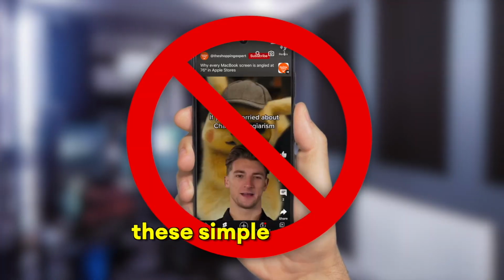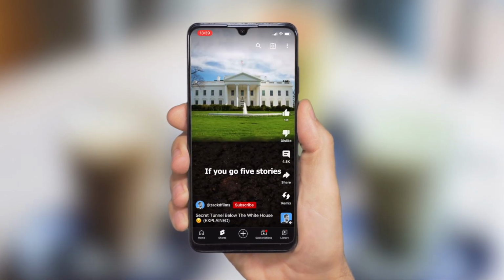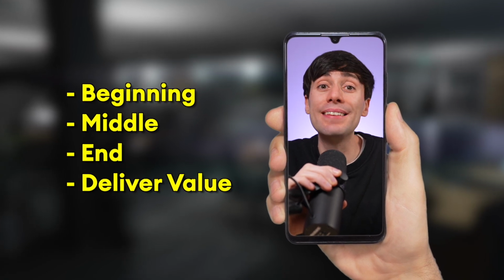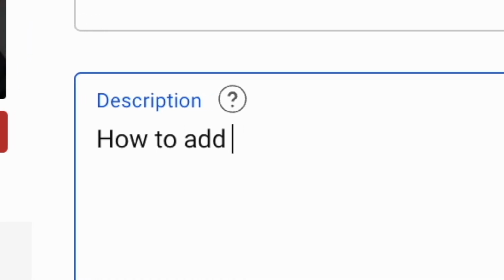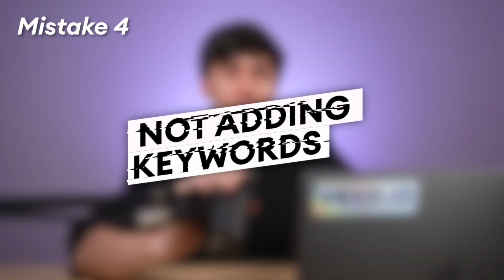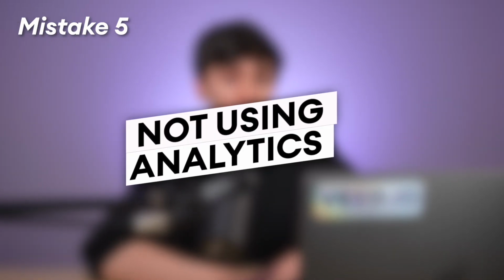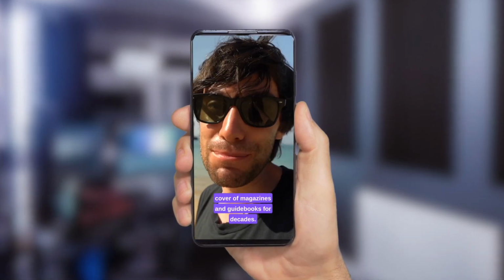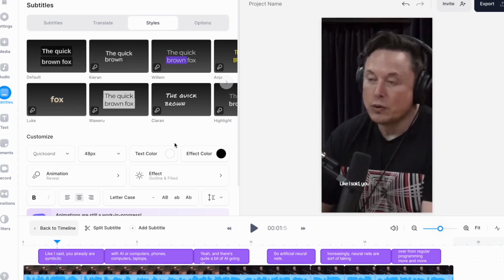These Mistakes are KILLING your Youtube Shorts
Avoid these mistakes that are killing YOUR Youtube Shorts in 2023!

Learn how to avoid the most common Youtube Shorts mistakes and get more views on your videos by following these 6 simple Youtube Shorts tips and tricks.

Making Youtube Shorts ideas in the best way can help to grow your channel in 2023. In this video, I will cover the best Youtube Shorts advice, how to use Youtube Shorts, how to get views on Youtube Shorts and how to beat the Youtube Shorts algorithm.

If you want to try adding Automatic Subtitles to your Shorts or test the Automatic Silence Remover.

Youtube Shorts Tips 2023 - Youtube Shorts for Beginners

0:00 Youtube Shorts Hacks 2023
0:04 Tip 1
0:44 Tip 2
1:01 Tip 3
1:38 Tip 4
2:09 Tip 5
2:40 Tip 6

Ryan & VEED.IO